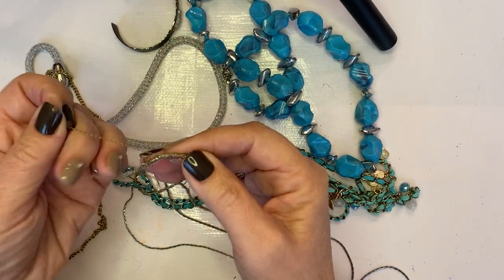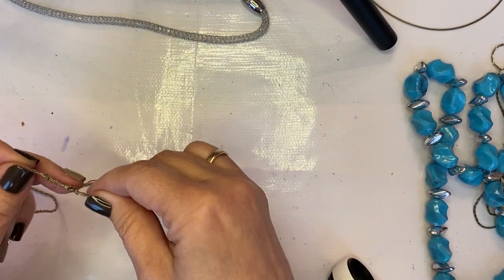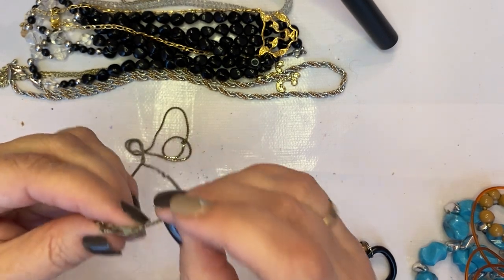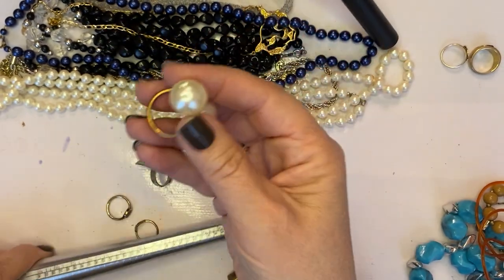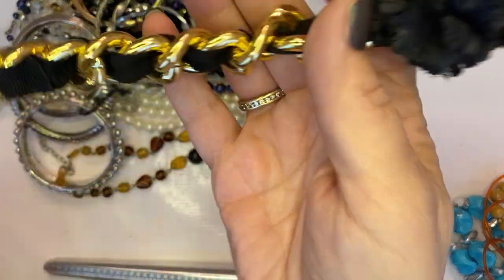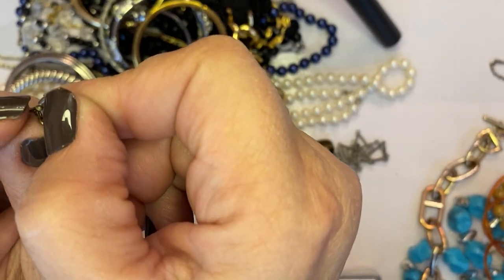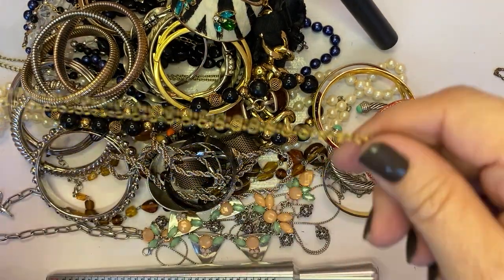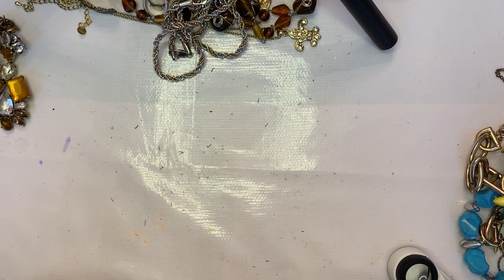9/27 NJ BB Jewelry Unboxing. Email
Pricing is not given on this video.  I will cull through and find the best pieces to sell on YouTube.

If you would like to purchase, do the following:
I will need a time stamp or screenshot of the item.
Shipping starts at $4 and goes up depending on weight.